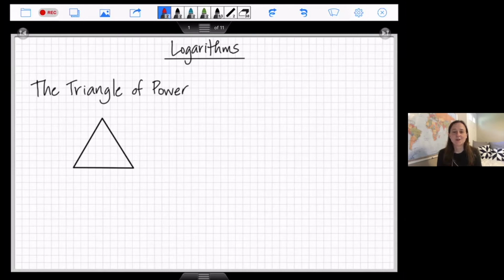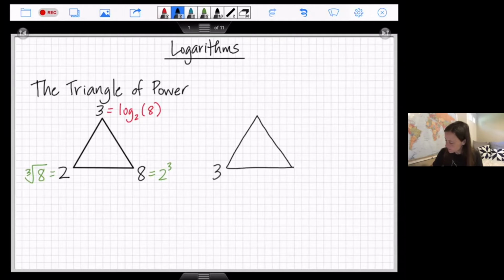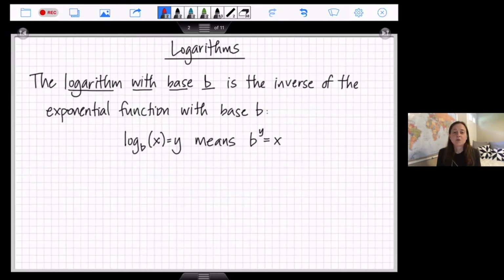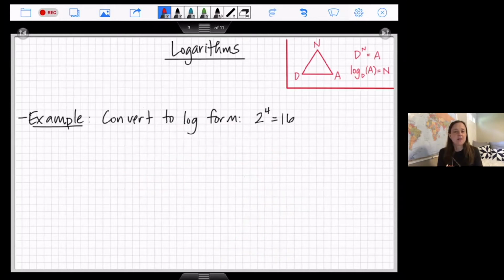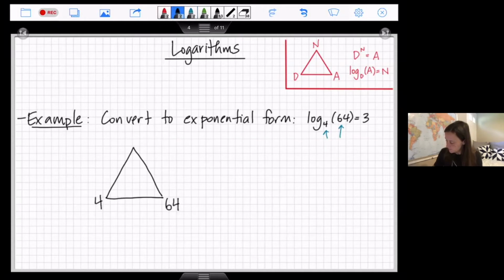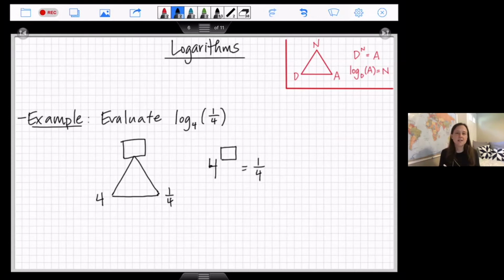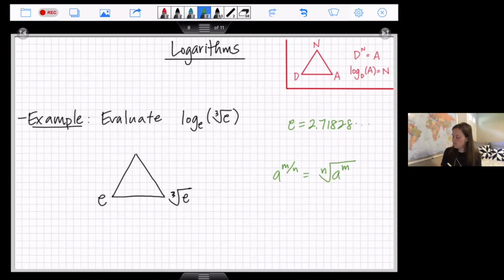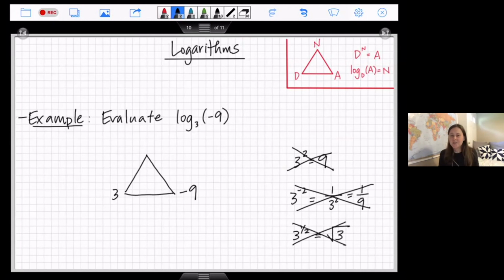MAT 1150 4B Logarithms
An introduction to logarithms and The Triangle of Power. Here's 3B1B's video on the Triangle of Power